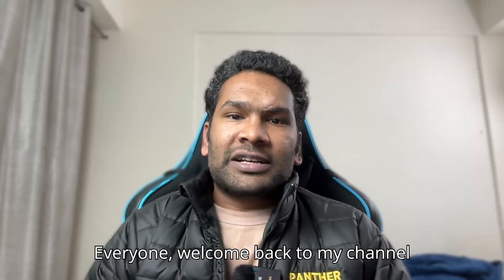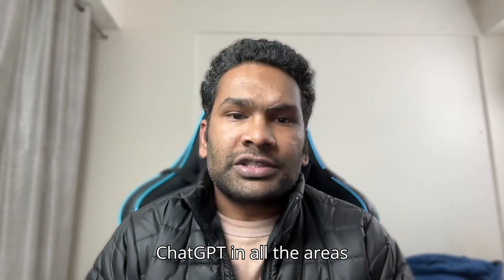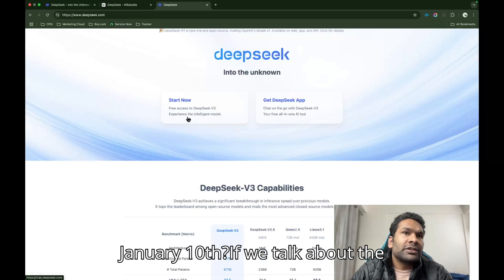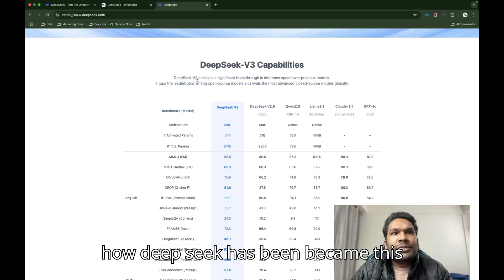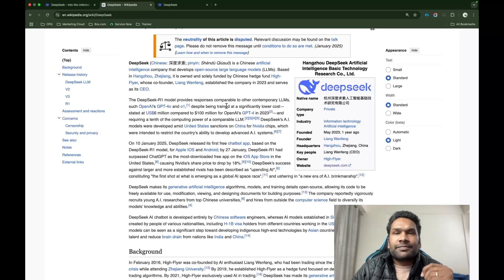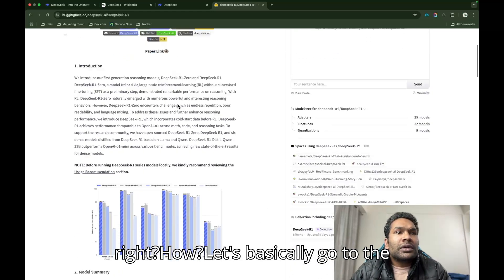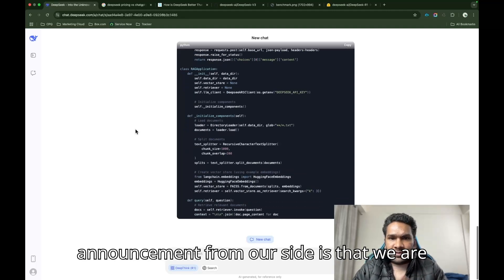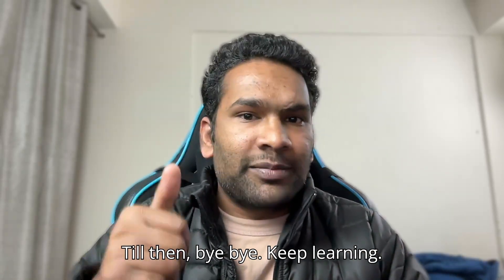DeepSeek the ChatGPT Killer (Your Job at Risk?)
🚀 Welcome to Engineering ki Pathshala! 🚀